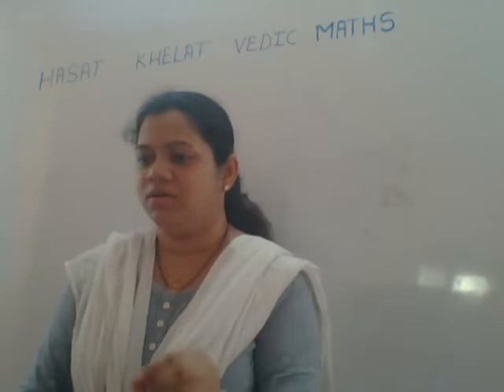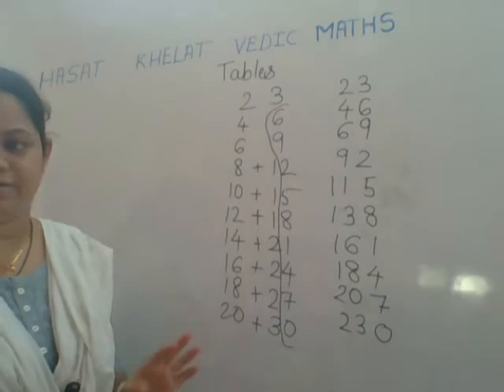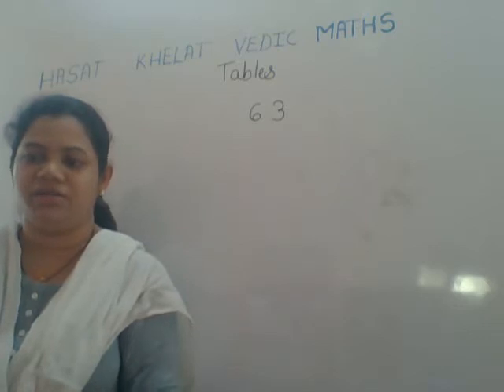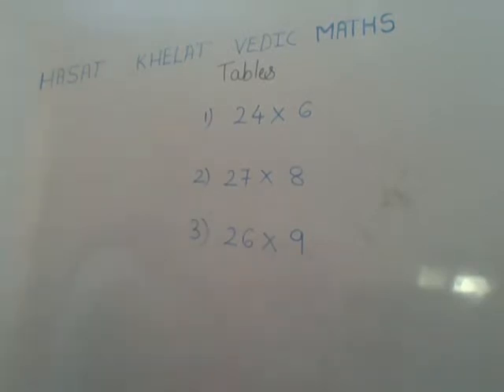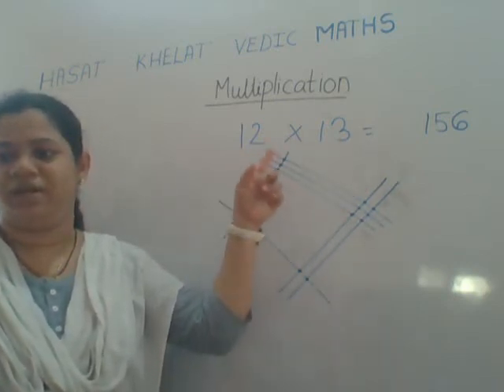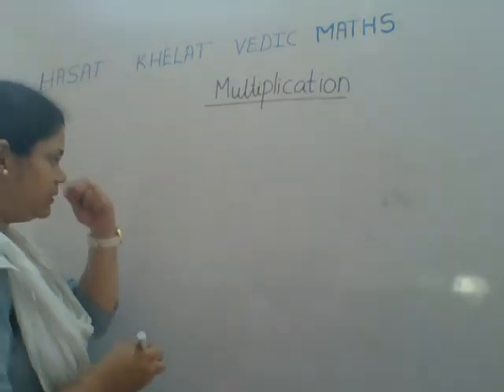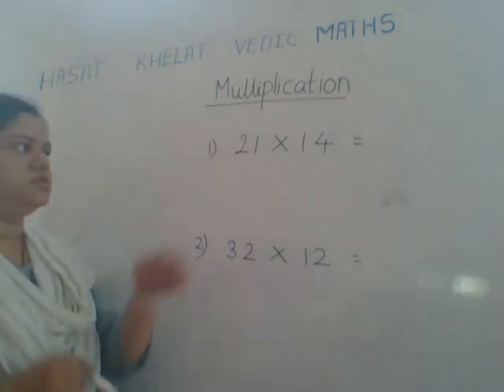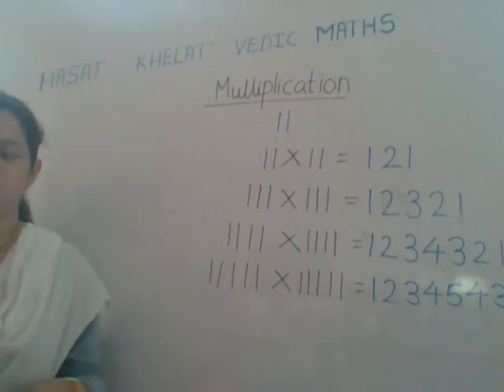Learn tables in easy & Fastest way from 1 to 100 | Fast Calculation trick | Vedic Math Method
Learn tables in easy and fastest way || From 1 to 100 by watching this video. Improve your Calculation speed as tables are important for kids, school student’s and even college students to clear their placement & job exams.
Vikas Sawants Academy has Conducted 6 days Online Workshop on Basic Vedic Maths Course from May 25th to May 30th 2020. Entire Course Presented by Our renowned Faculty Prof. Arya Jadhav. We have received outstanding response for the above mentioned course. very Soon we are coming with 9 days online vedic maths advanced course for all undergraduate students.

& to get updates of recent happenings, events, seminars don’t forget to join our You Tube Channel.